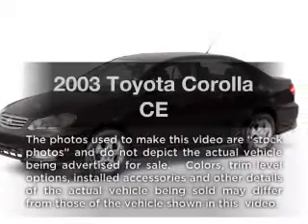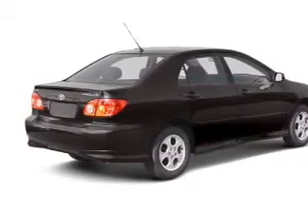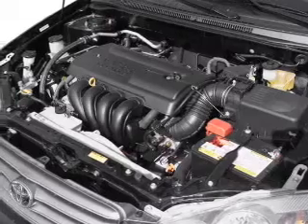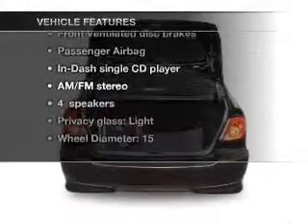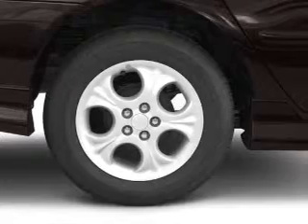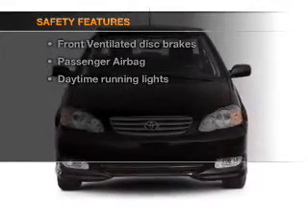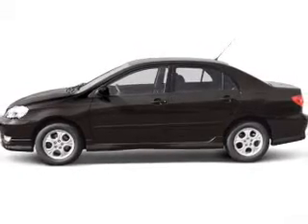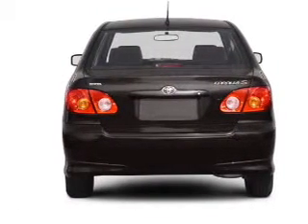2003 Toyota Corolla - Leesburg FL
Year: 2003
Make: Toyota
Model: Corolla
Trim: CE
Engine: 1.8 liter inline 4 cylinder 16 valve
Transmission: 4-Speed Automatic
Color: Green
Mileage: 54920
Address:
8629 US Hwy 441